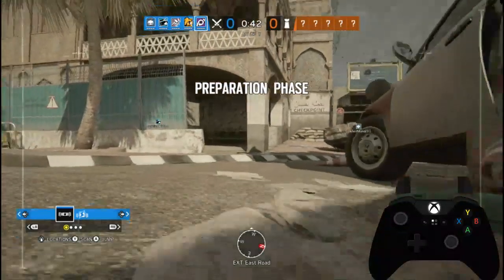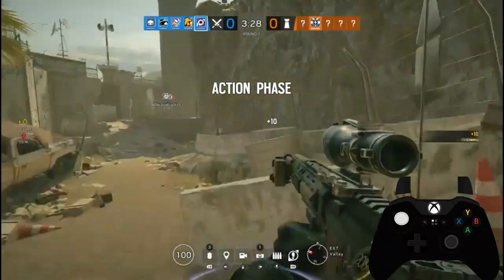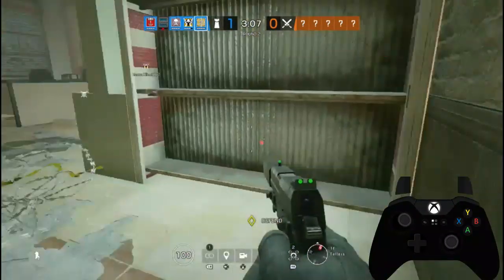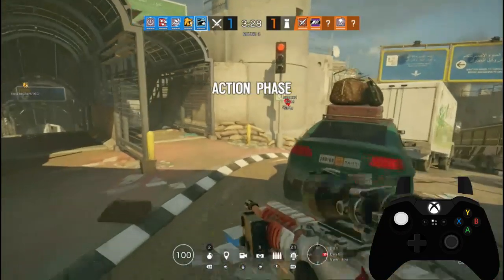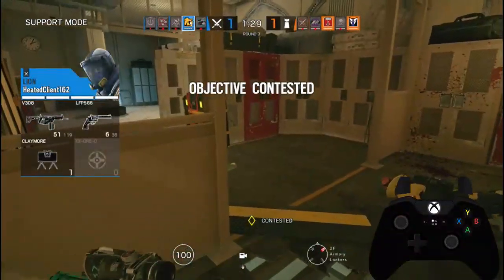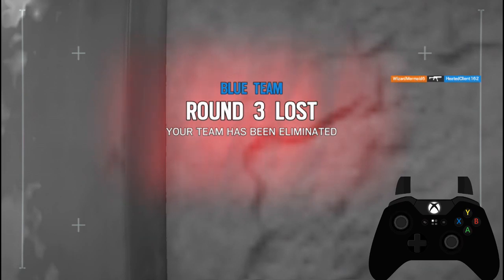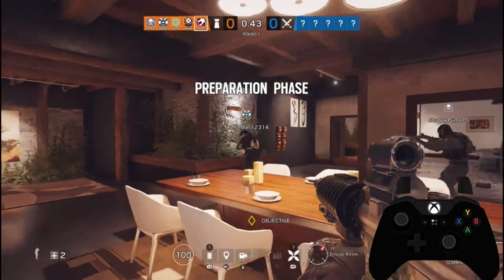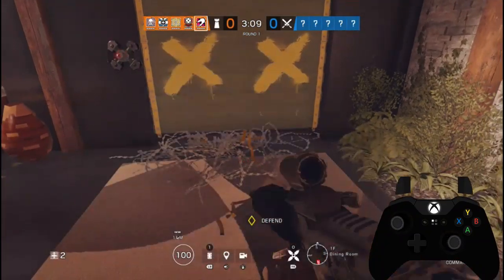Rainbow 6 Siege Game play!